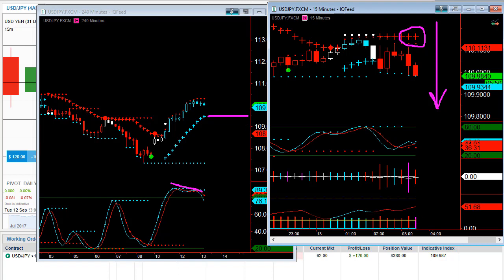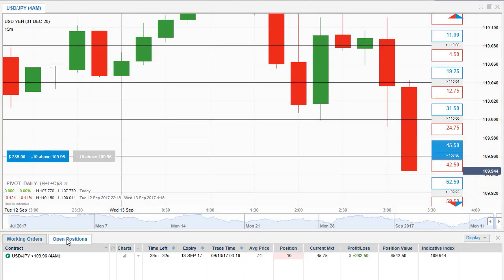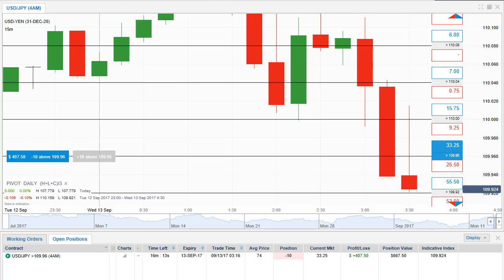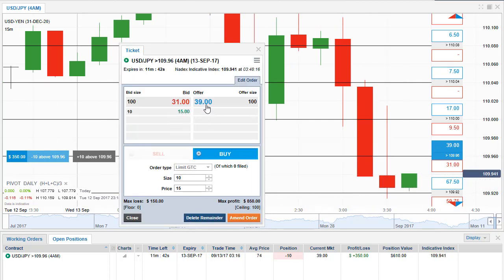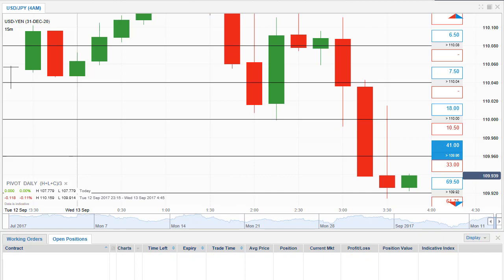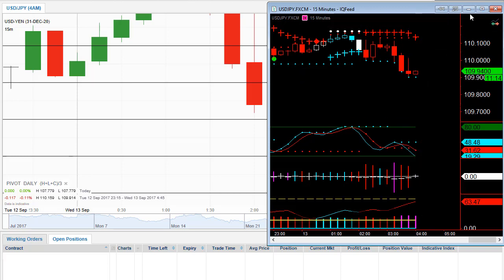Locking in Profits on USDJPY Binary Option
In this video, Gail Mercer, (founder of TradersHelpDesk) shows you a short position on the USDJPY binary option and also why she will exit a trade early to lock in profits if the chart shows that it may go against her.